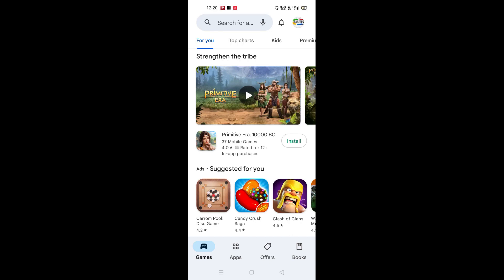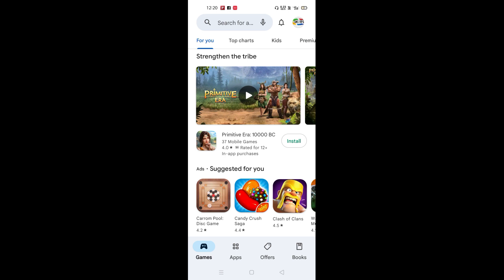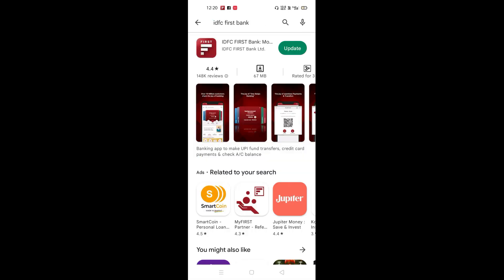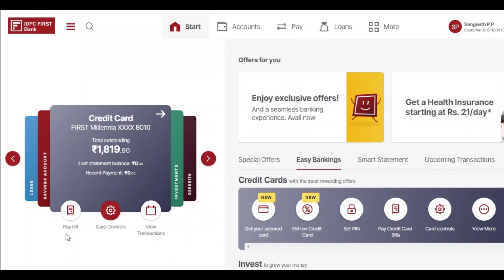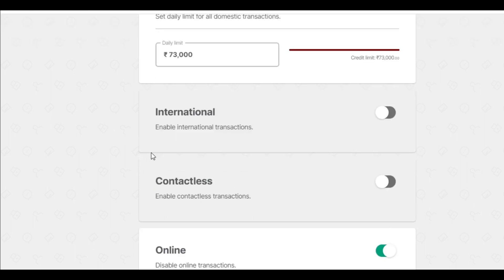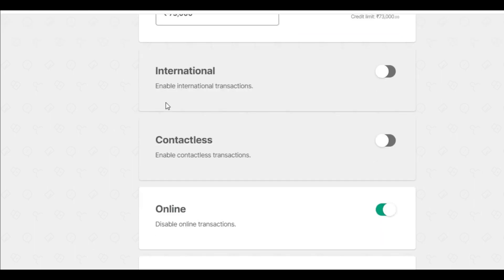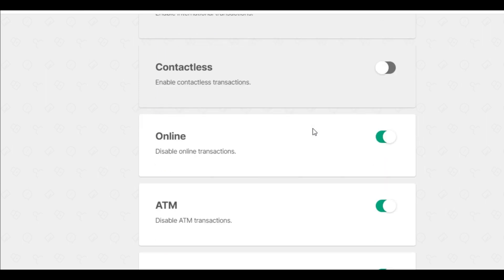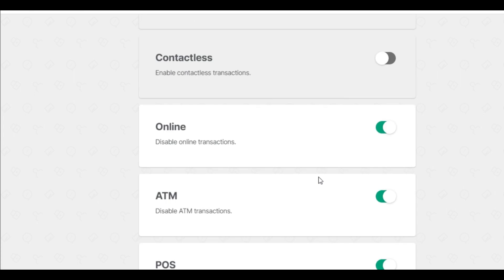IDFC credit Card control | how to enable online transactions in IDFC credit card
in this video you will get the steps to enable or disable various transactions in IDFC credit card